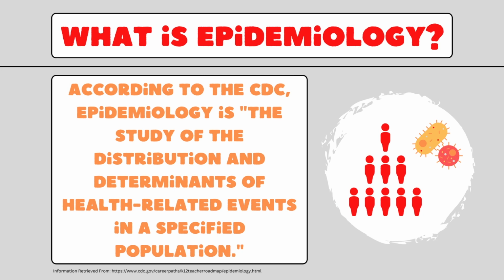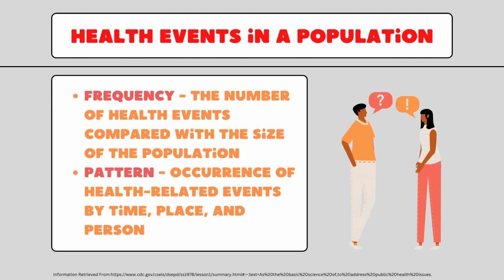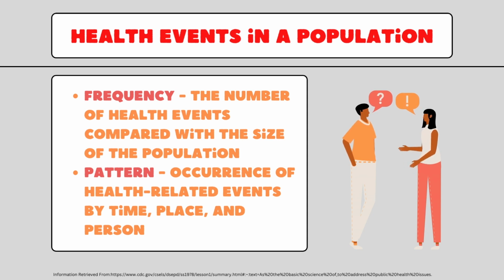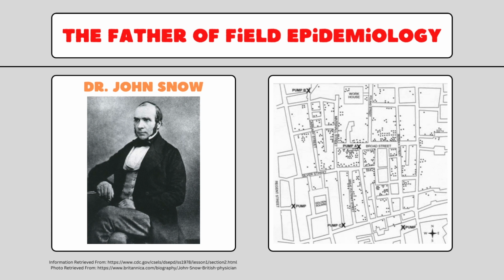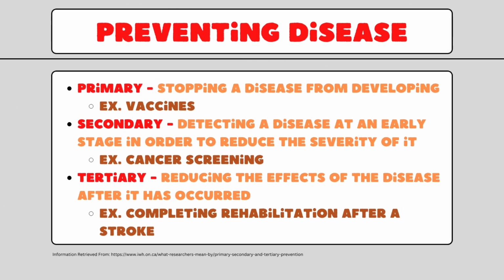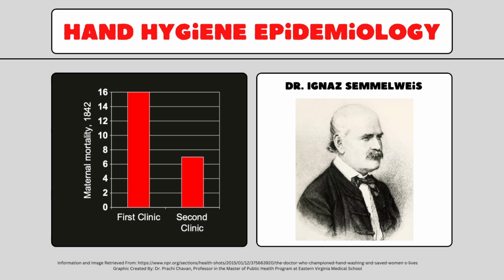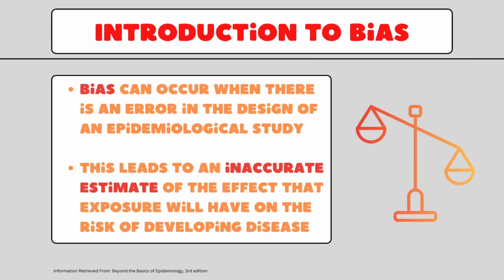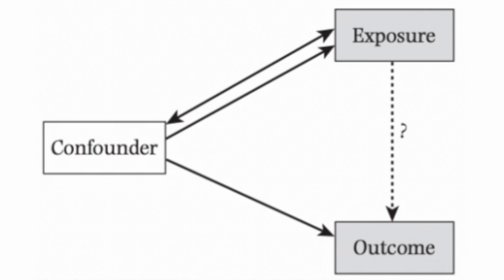Introduction to Epidemiology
This video is designed to be an introduction to the very basic foundational concepts of epidemiology.

All sources used are credited at the bottom of the respective slides!